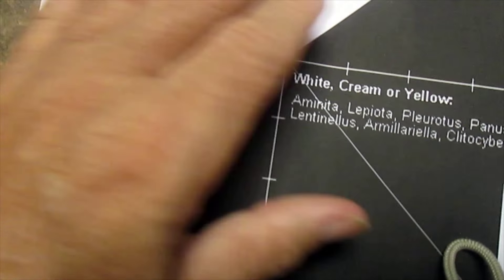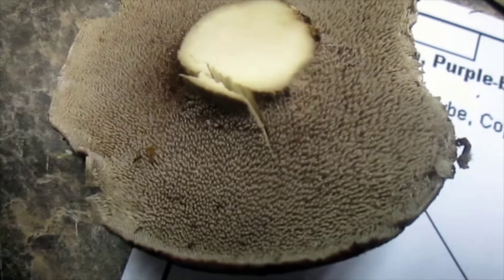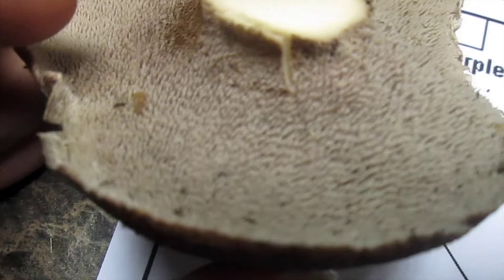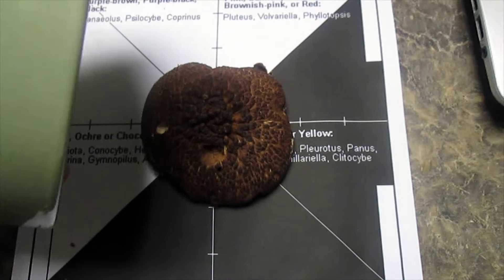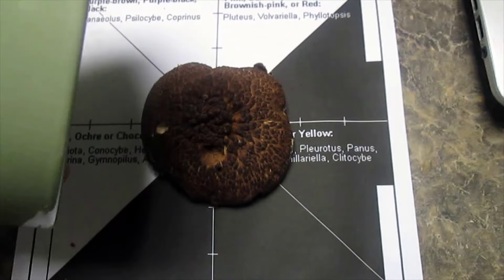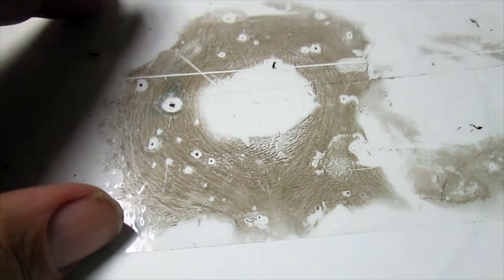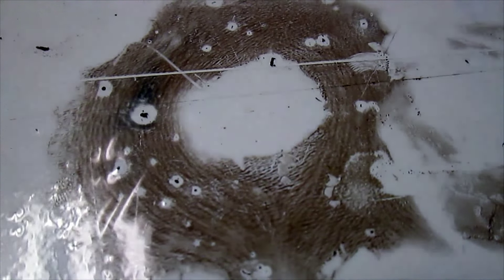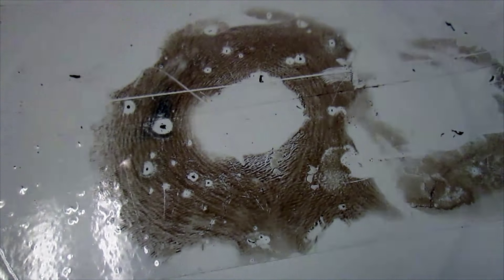Making a spore print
Learn along with me as i fail then succeed at making a spore print of a mushroom believed to be  Sarcodon Quél.